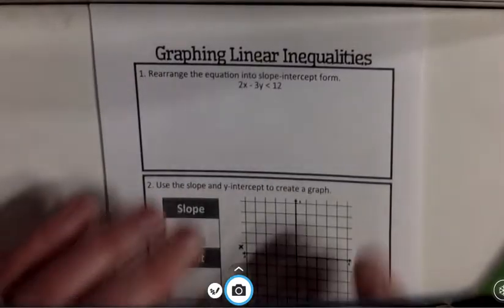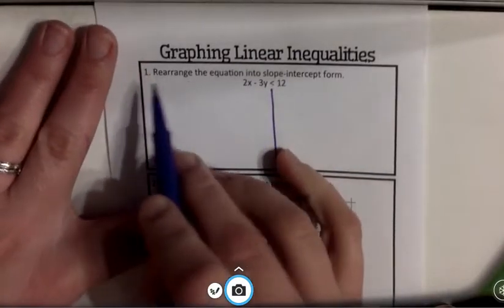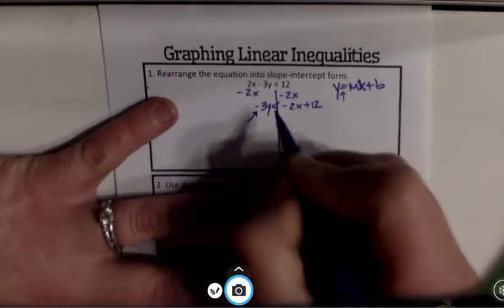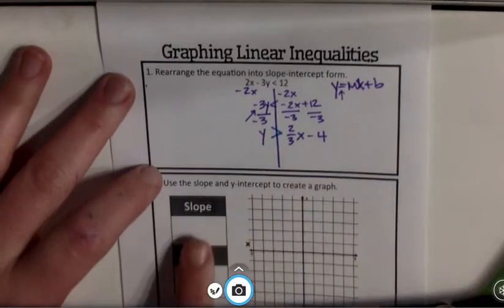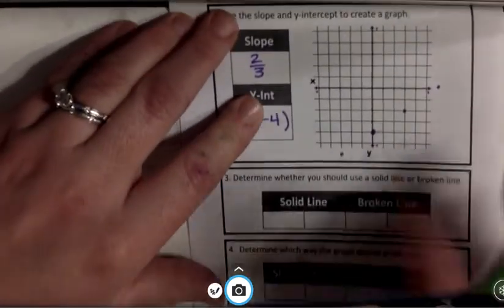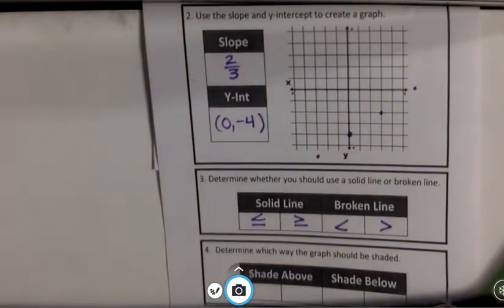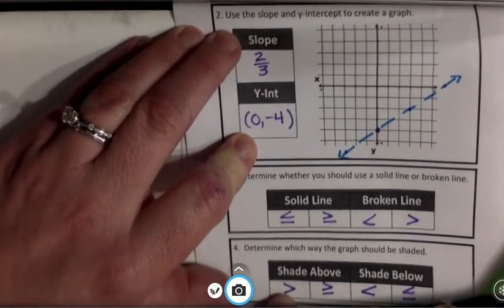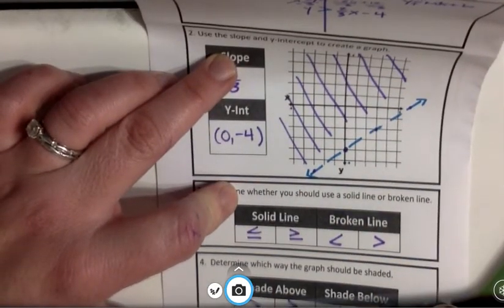Module 5 - Lesson 5.10 Video #1 (Graphing Linear Inequality Notes)